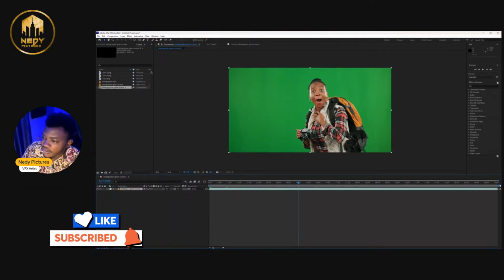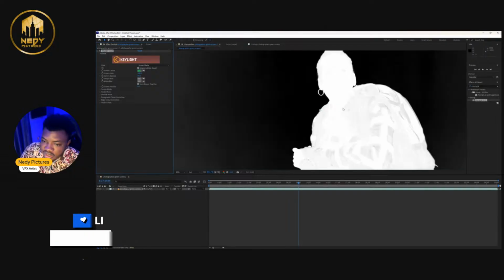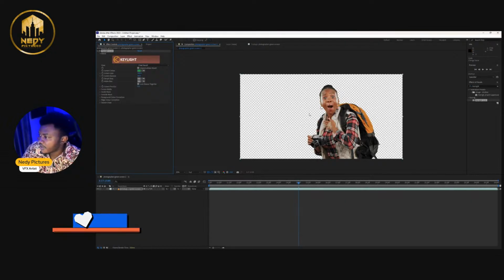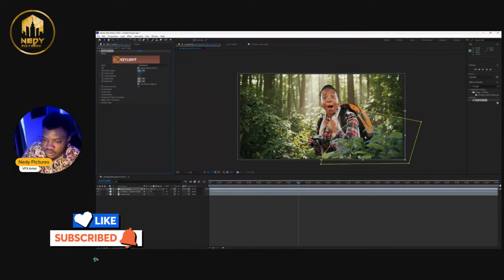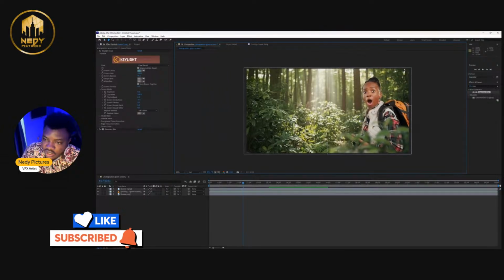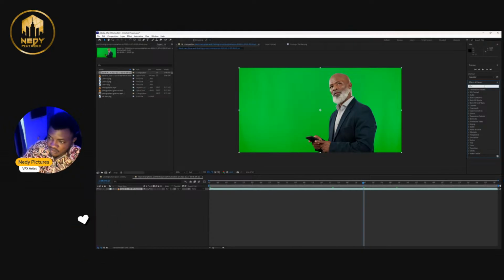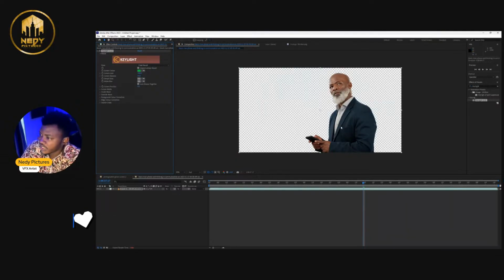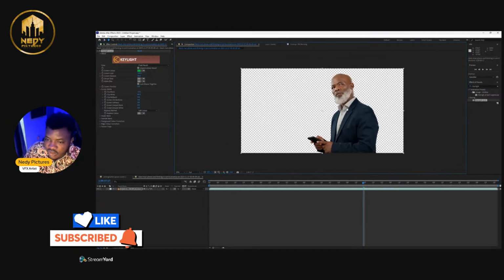Live: How To Green Screen Like A PRO in After Effects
Learn how to remove your green screen using the Keylight effect. I’ll show you the right settings, how to fix your shot, and make your footage blend naturally. Perfect for beginners learning the proper way to key fast and clean.